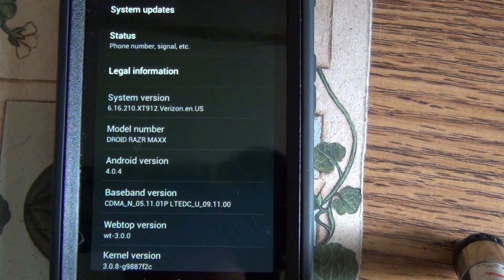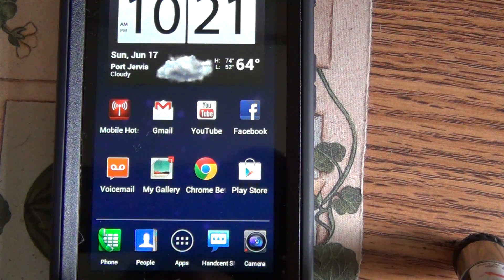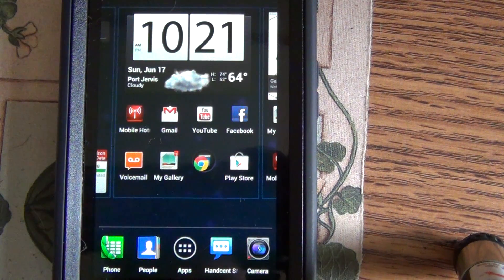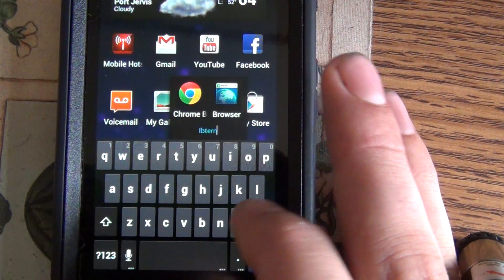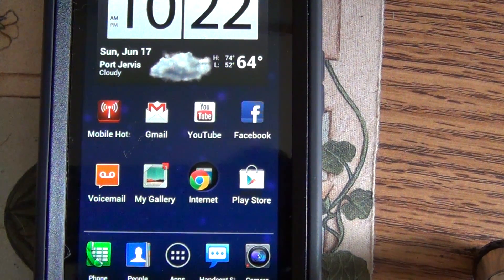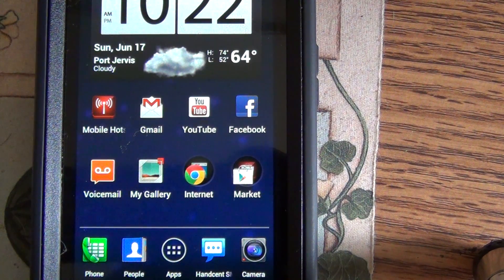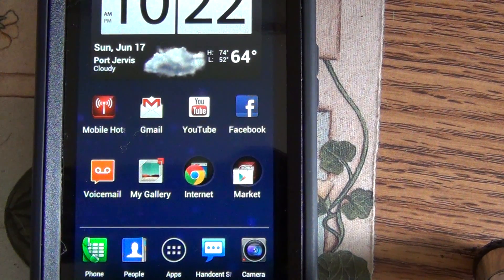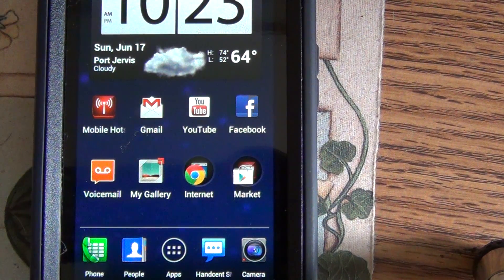COOL ICE CREAM SANDWICH TRICK, ICS 4.0 ANDROID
If you are one of the lucky ones who is now on ICS 4.0 then you will notice that you have the ability to create stackable icons! This is a great feature if you like to be organized and know where everything is with just a click.